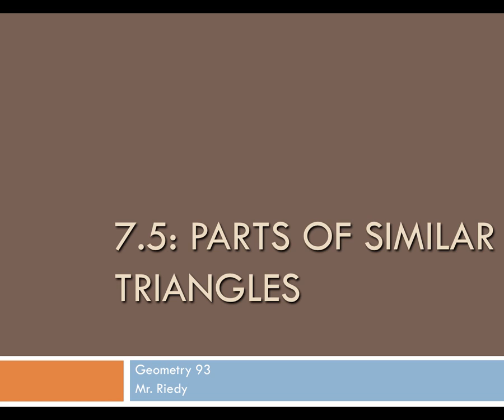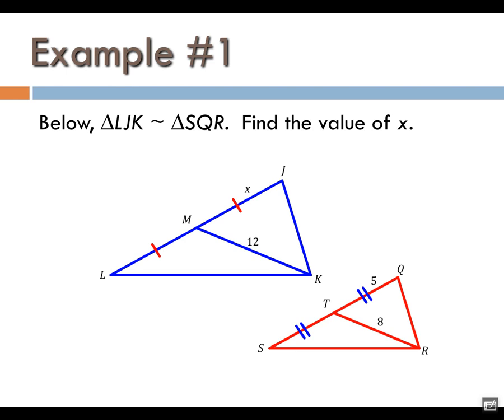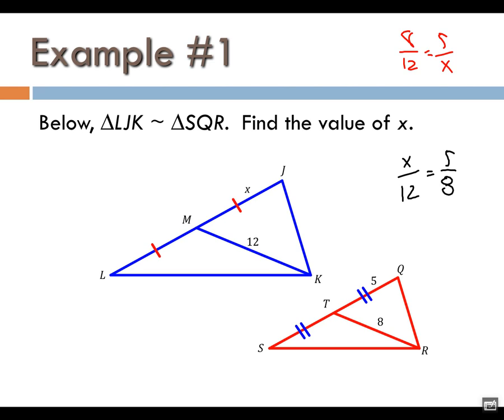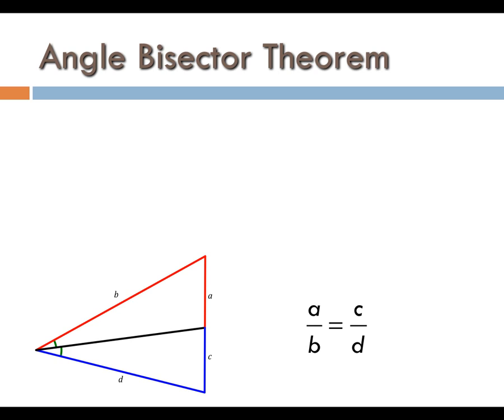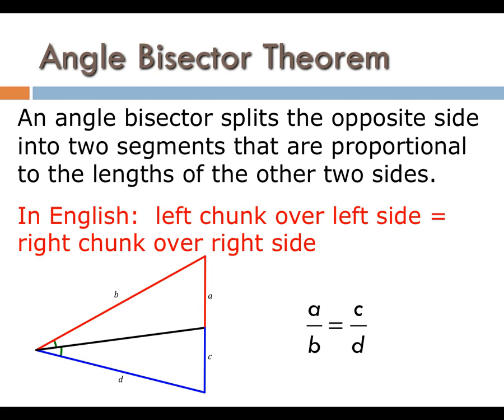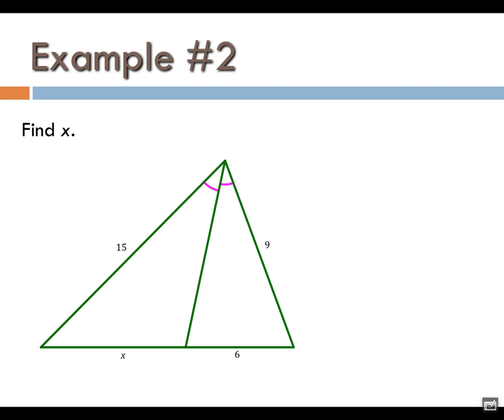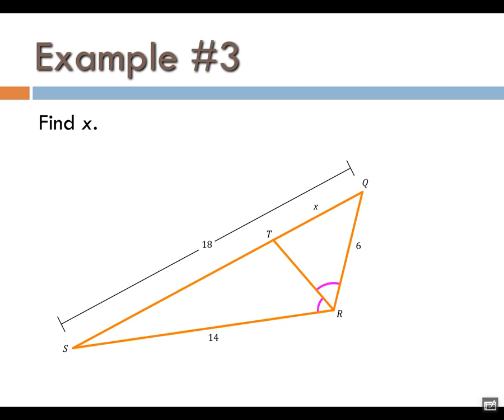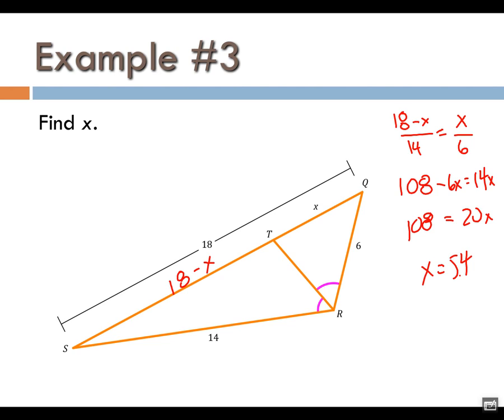Section 5.5: Angle Bisector Theorem